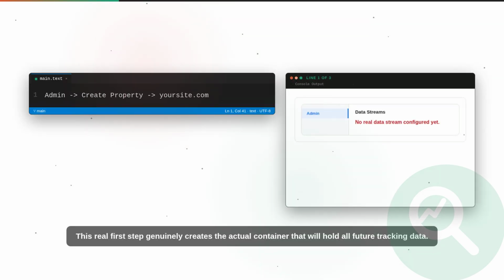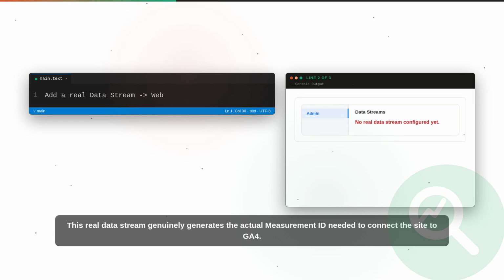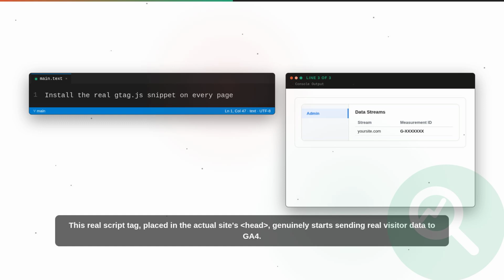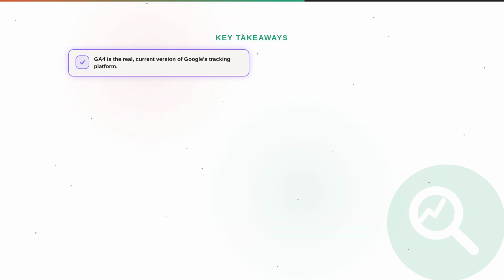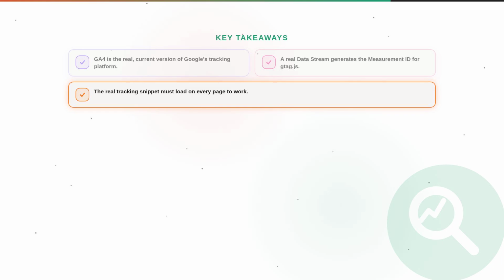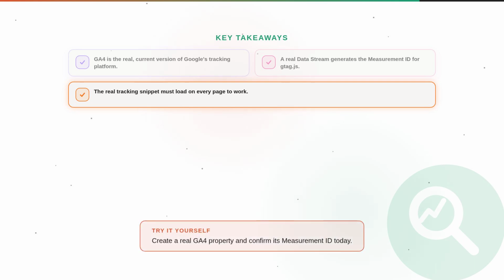SEO Series: Google Analytics: Setting Up GA4 for a Website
Google Analytics 4 is the real, current version of Google's genuine traffic-tracking platform, replacing the older Universal Analytics. In this video you'll set up a real GA4 property from scratch.

Add a real Data Stream -› Web
Install the real gtag.js snippet on every page

What it looks like: ❌ No real analytics installed -- genuinely zero visibility into visitor behavior → ✅ A real GA4 property genuinely receiving live visitor data

Try it yourself: Create a real GA4 property and confirm its Measurement ID today.